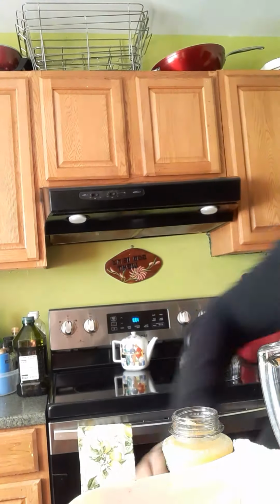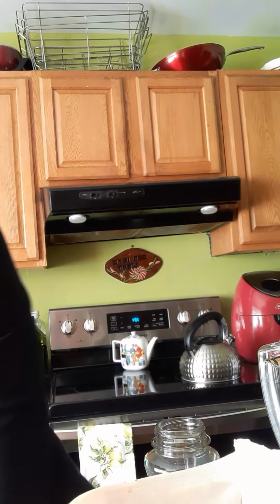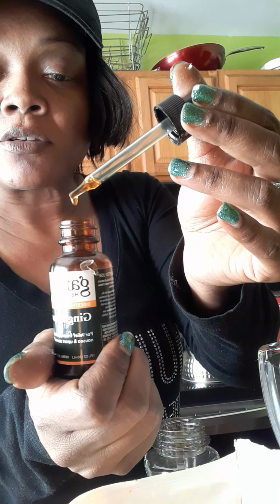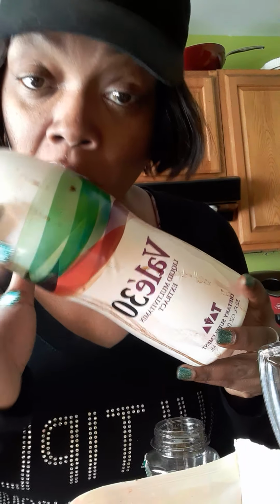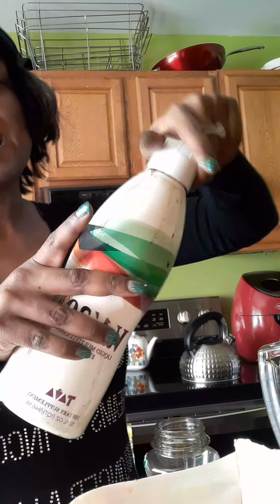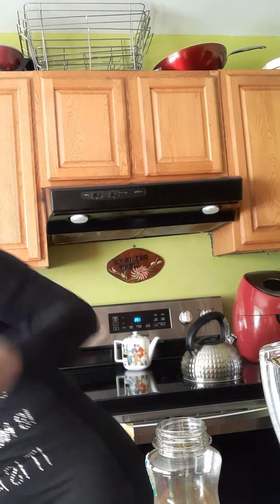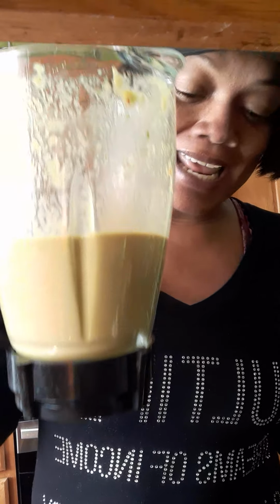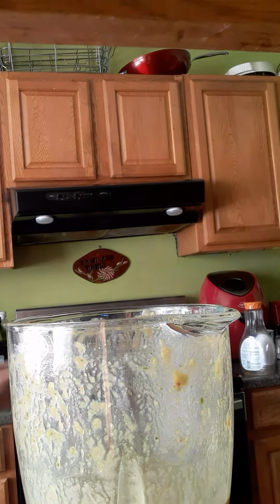Vale 30 in a smoothie oh so delicious and healthy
Vale 30 packed with all the nutrients needed for your day. Kids even love the vale30. A great way to get your kids their nutrients needed without the fuss lol.

Liquidvitamin.today